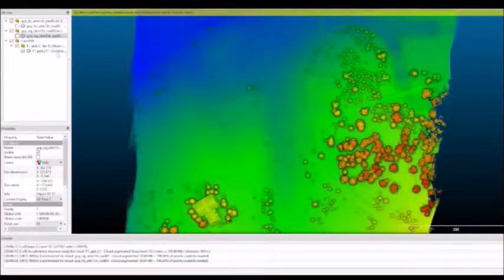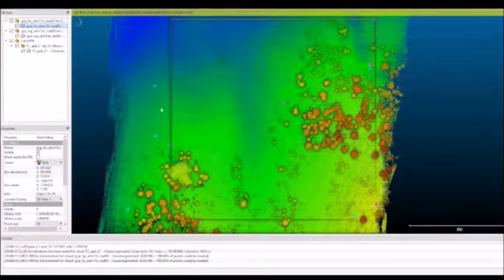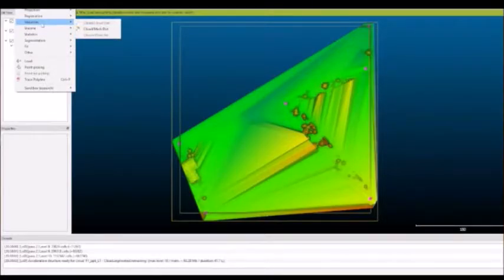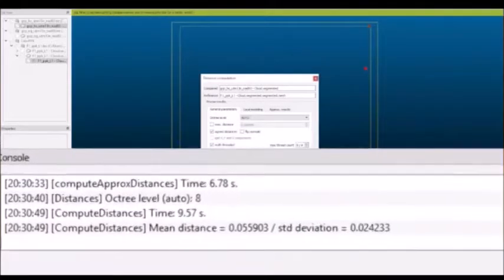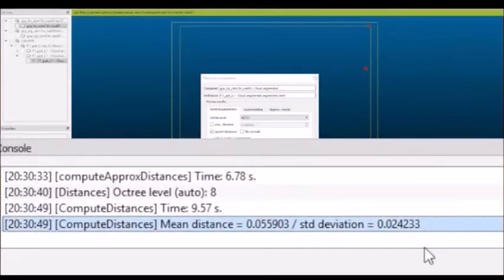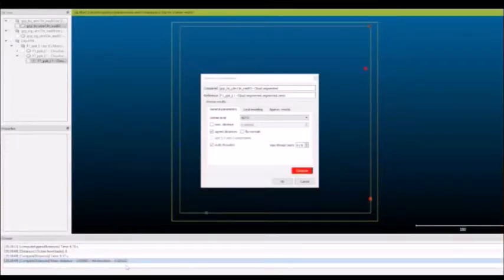LIDARUAV 16CH PRECISION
you can gather in a few minutes a 3D image of your area, with a precision as high as 5 cm.